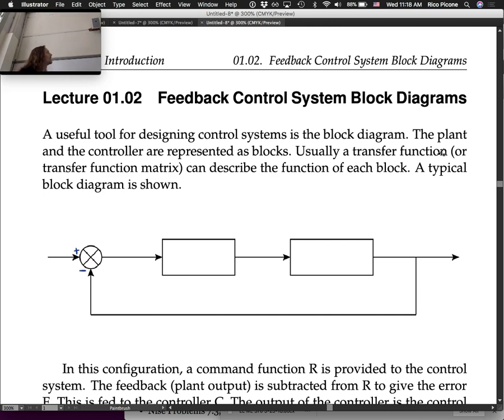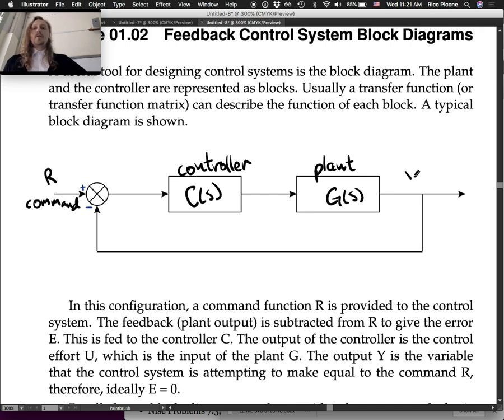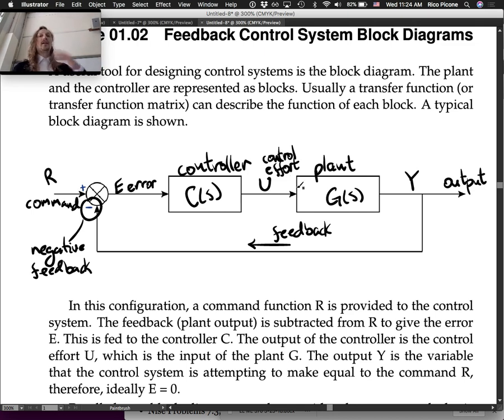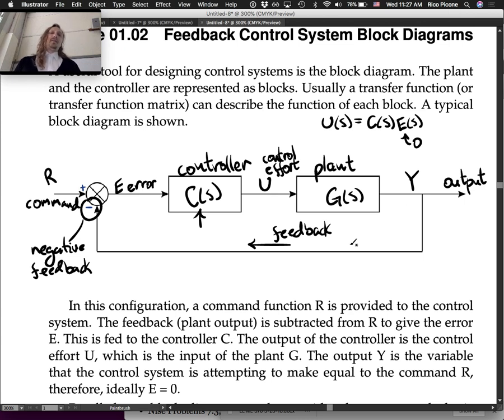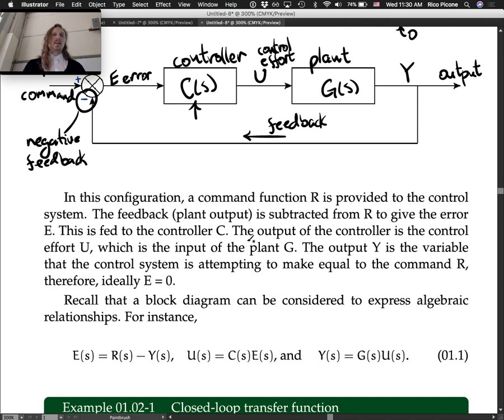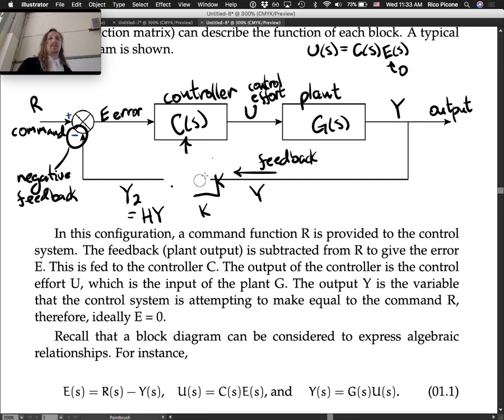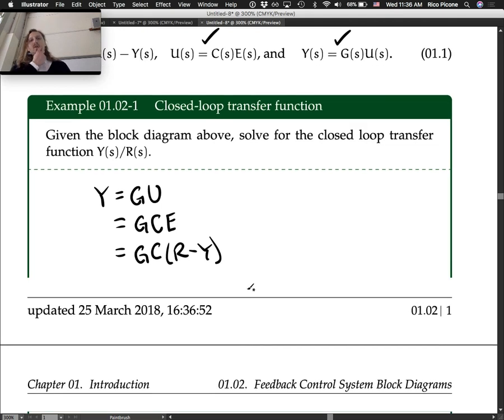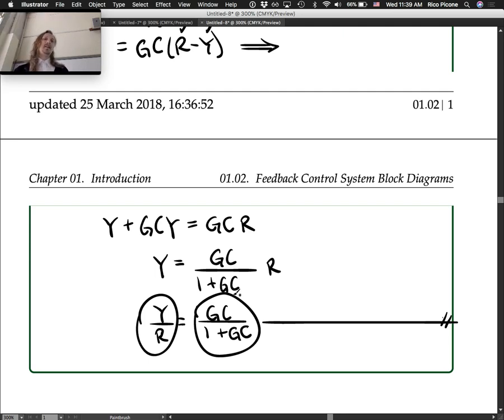01.02 Feedback block diagrams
Feedback Control System Block Diagrams. Closed-loop Transfer Functions. This lecture was recorded at Saint Martin's University in the Spring 2018 term as part of the course ME 370 System Dynamics and Control (see the course It is the property of the instructor Dr. Rico Picone.